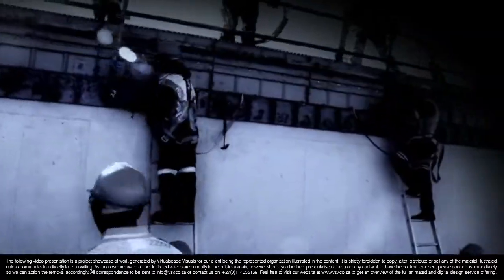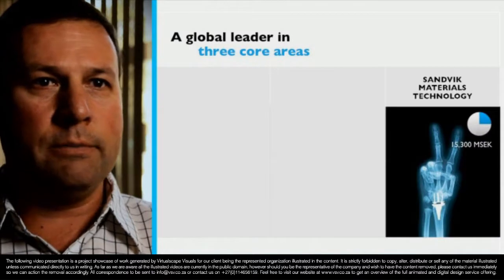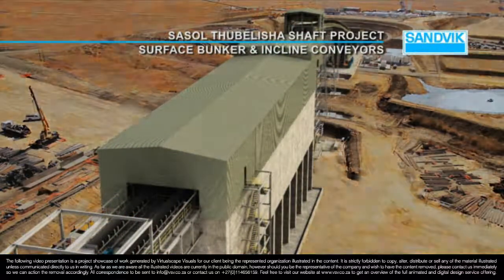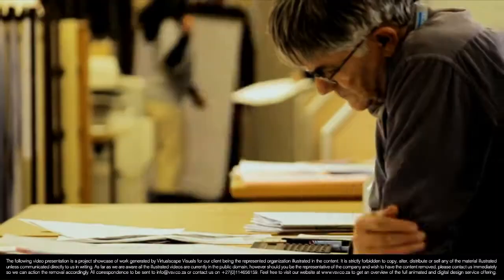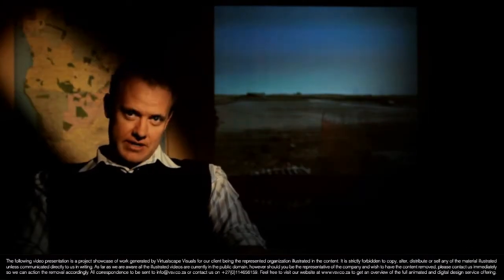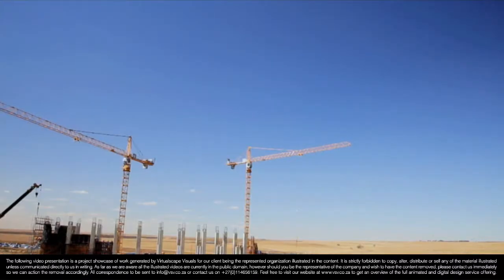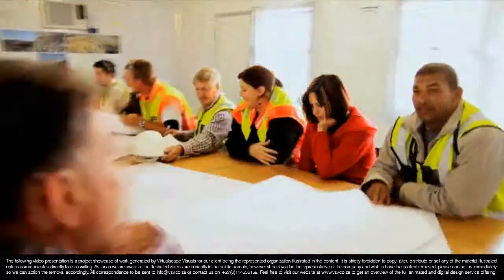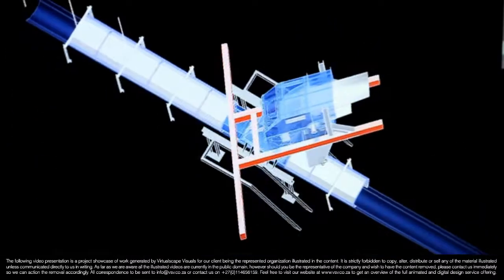Sandvik - Tubelisha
The following video presentation is a project showcase of work generated by Virtualscape Visuals for our client being the represented organization illustrated in the content. It is strictly forbidden to copy, alter, distribute or sell any of the material illustrated unless communicated directly to us in writing. As far as we are aware all the illustrated videos are currently in the public domain, however should you be the representative of the company and wish to have the content removed, please contact us immediately so we can action the removal accordingly.